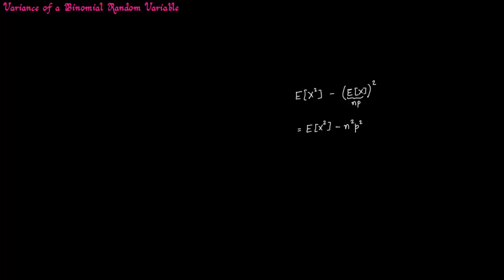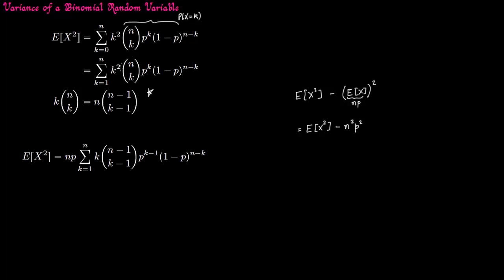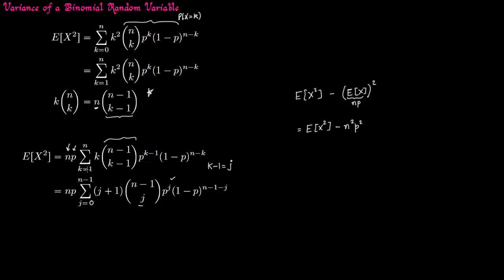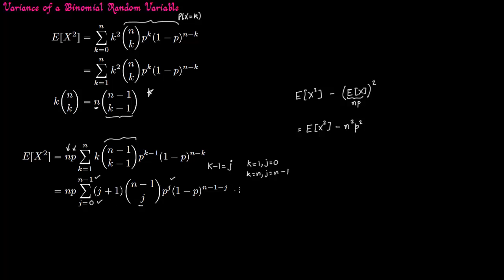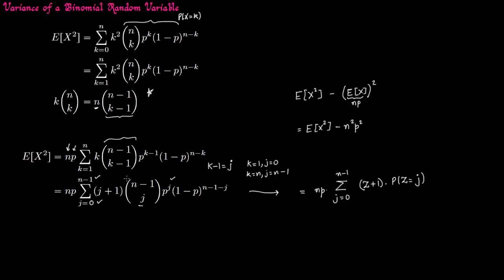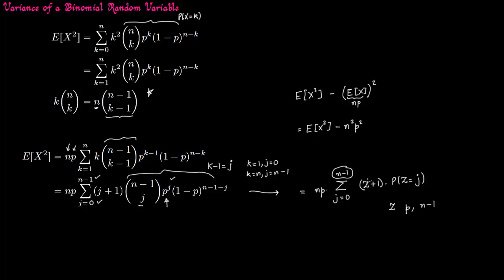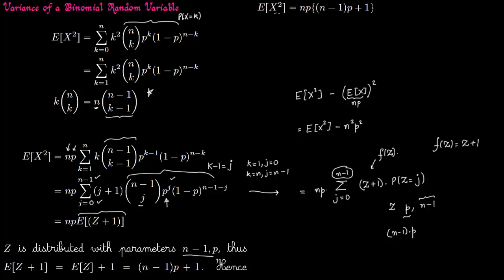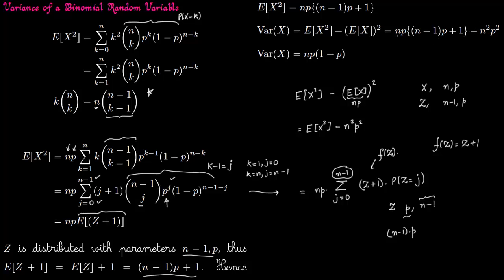Prob 5 7 Variance of a Binomial Random Variable